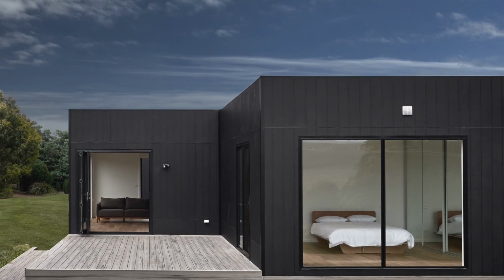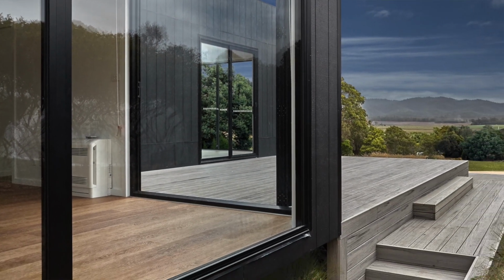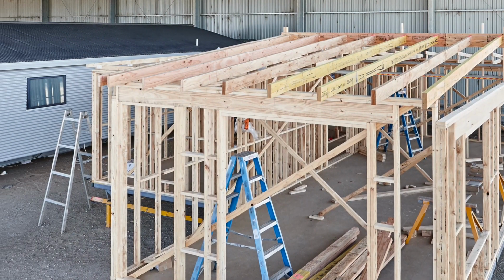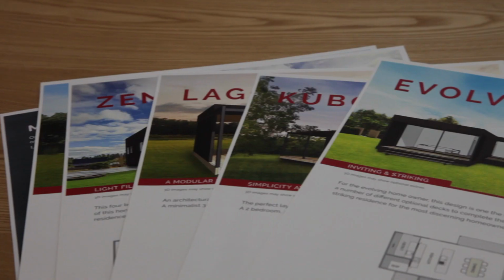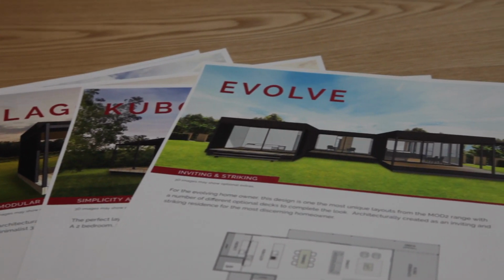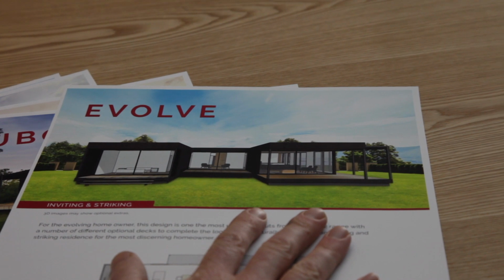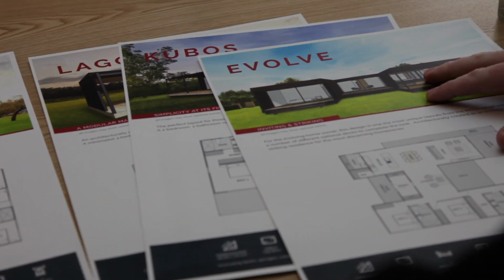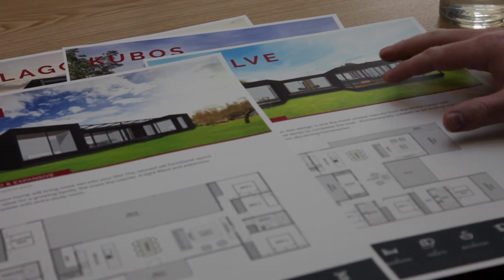Tasbuilt Homes interview James Wilson about MOD2 Range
Tasbuilt Homes interview with James Wilson from Field Labs about their exciting new modular homes range called MOD2